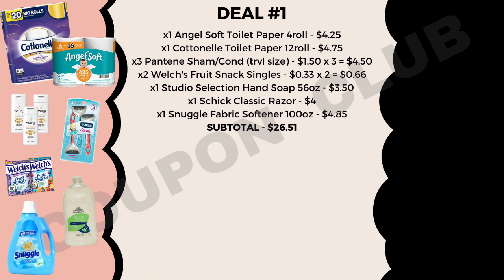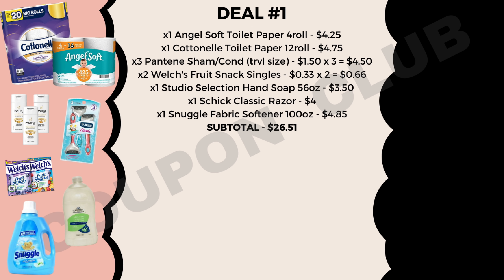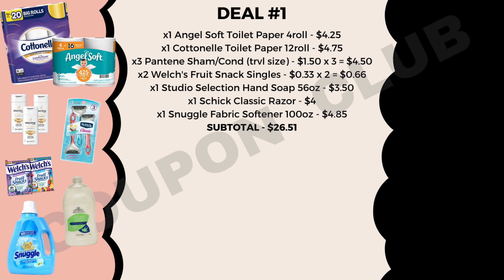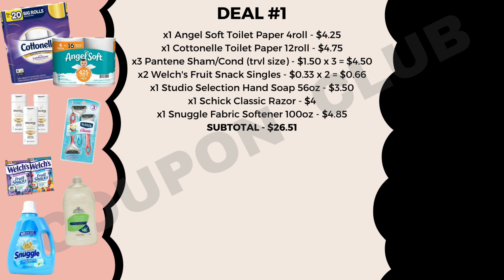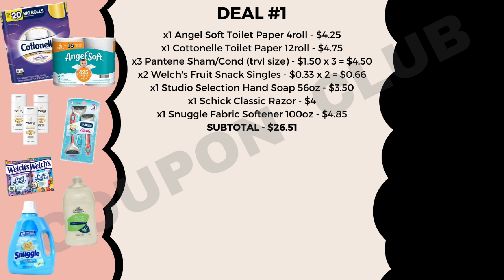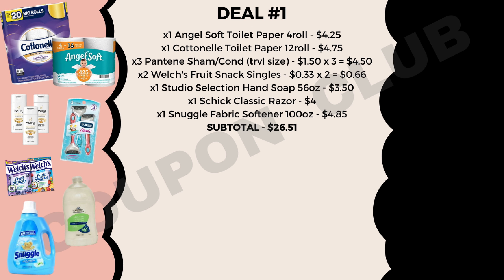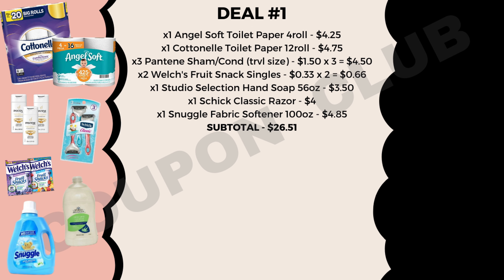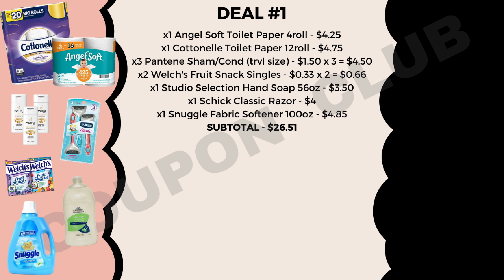6 All Digital Dollar General Deals for under $1 per item - AS LOW AS $0.15 FOR EVERYTHING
Dollar General has the deals this weekend!!! Using only digital coupons, there are so many great options for $5/$25 breakdowns where you can get some insane savings!! In this video I will show you 5 different deals (all digital) where you will be able to get your items for LESS THAN $1 EACH 😍

Fetch – 7WVAM
Fluz – CouponClub

1. Cashier scans your items
2. Any Instant Savings deals will come off first
3. Enter in your phone number to take off digital coupons